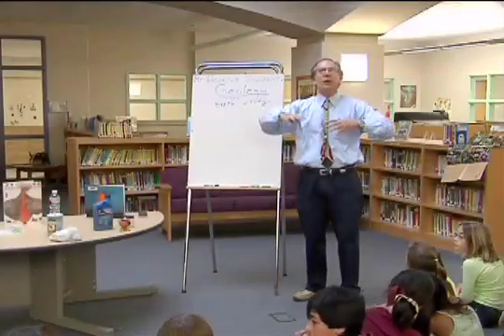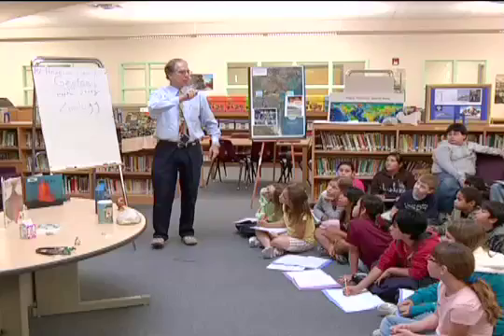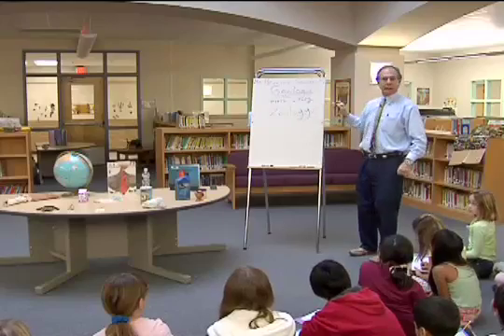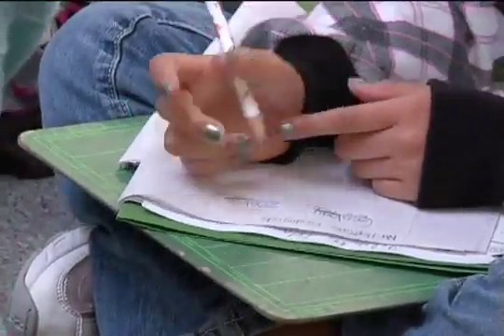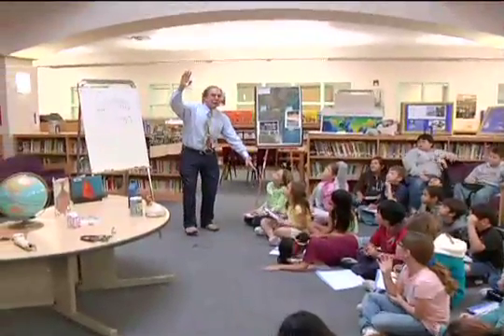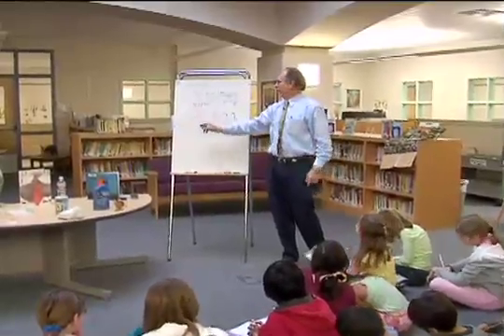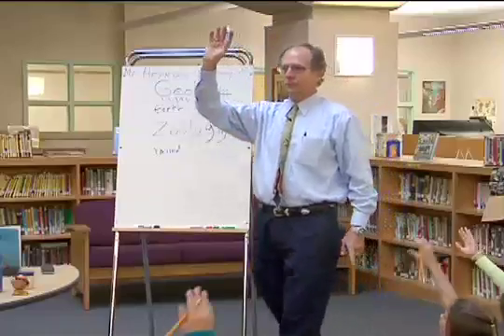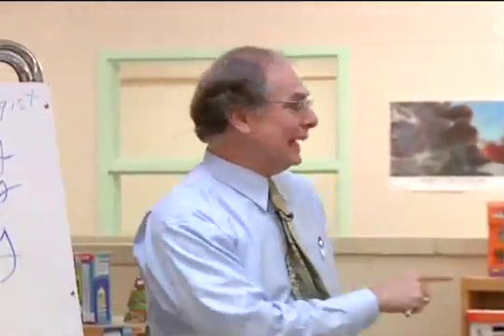Definition of Zoology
Owen Hopkins speaks to students at Tuloso Midway Elementary School about Zoology. He talks about the Latin origins of the word Zoology.